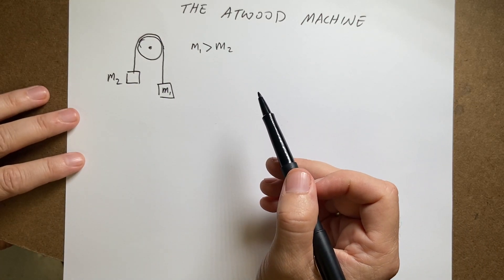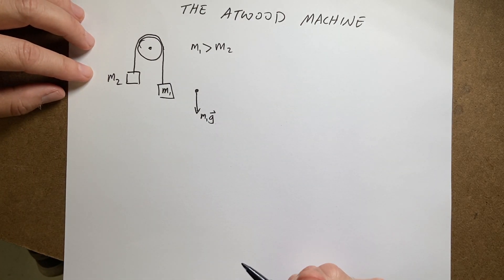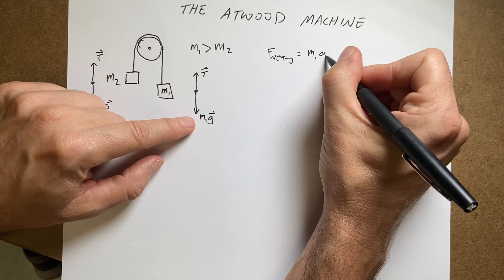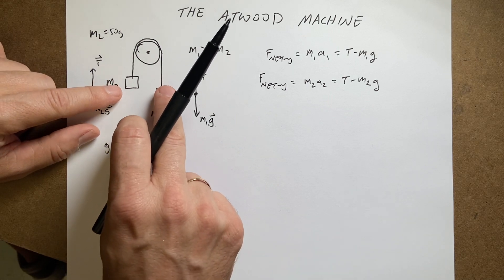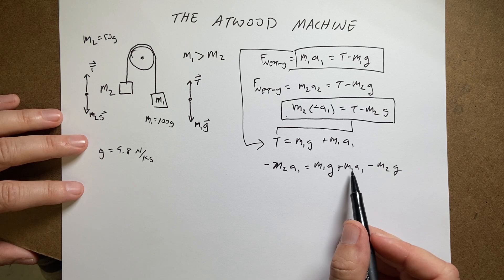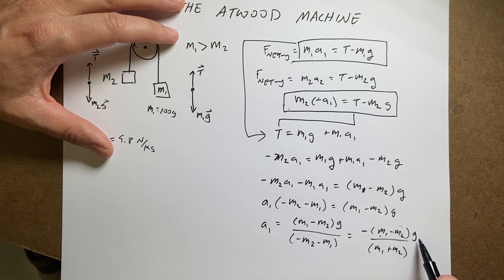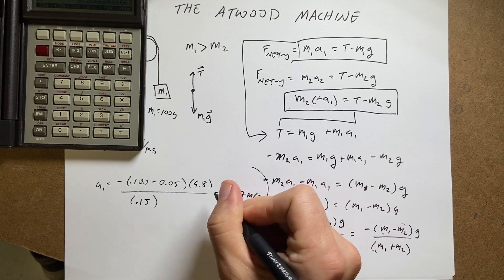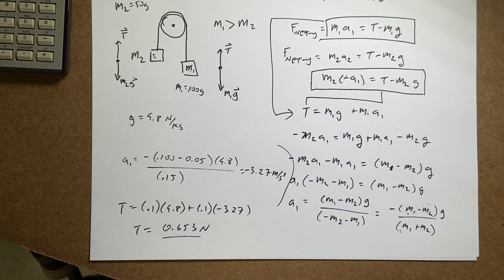The Atwood Machine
Two masses (m1 and m2) hang over a frictionless and massless pulley.  What is the acceleration of the masses?

Here are all the other Atwood Machine problems.